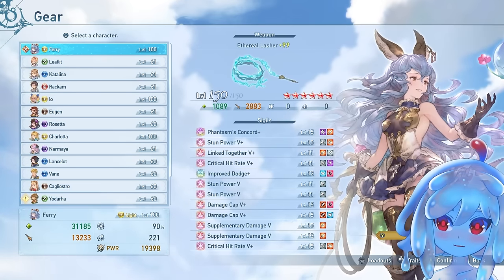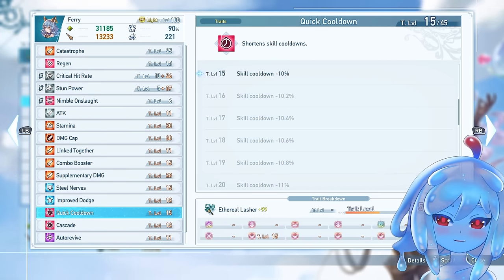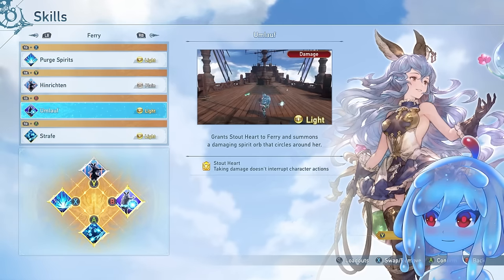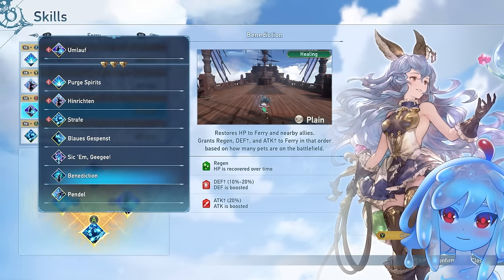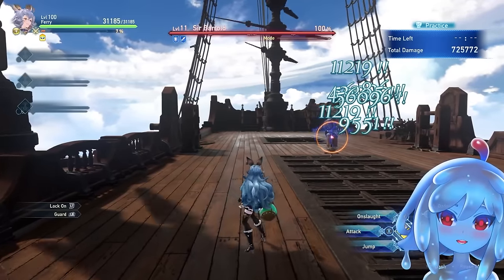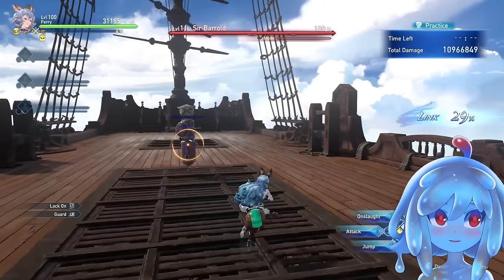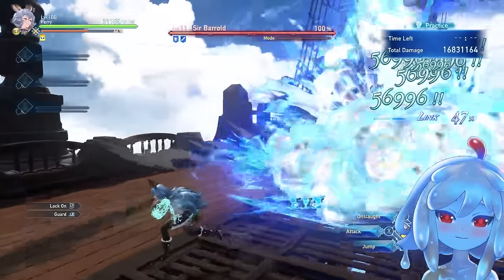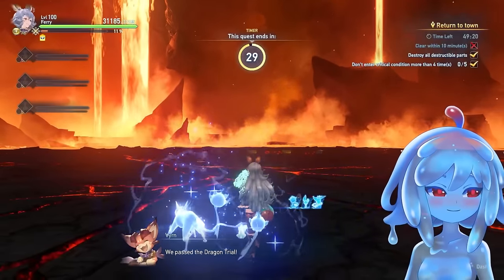BEST Ferry Build - OPTIMAL DPS Guide | Granblue Fantasy Relink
Whether you're new to Granblue Fantasy Relink or looking to refine your mastery of Ferry, this video is packed with insights and tips to enhance your gameplay. I break down each of Ferry's abilities, demonstrating how to effectively use her skills for optimal performance in-game while focusing on her pet usage and abilities to obtain optimal DPS.

0:00 Intro
0:35 Weapons
1:20 Sigils
3:47 Skills
10:12 Techs and Rotations
19:28 Combat Showcase
20:15 Outro